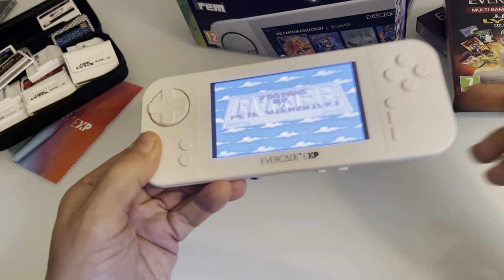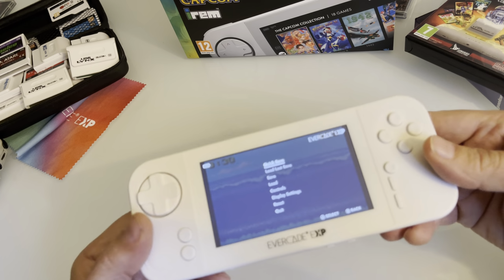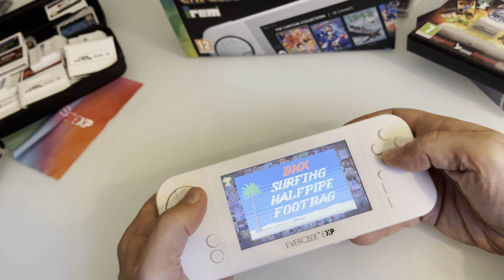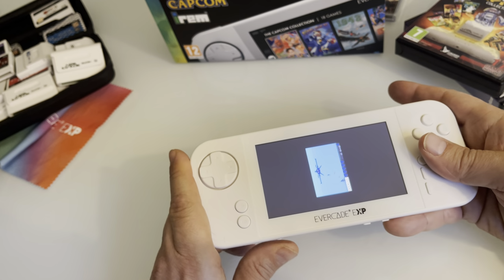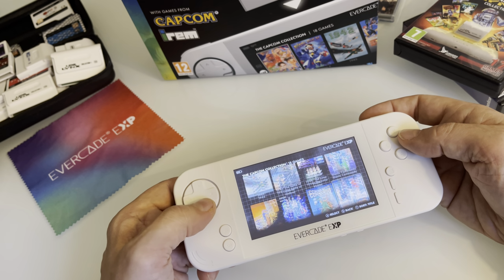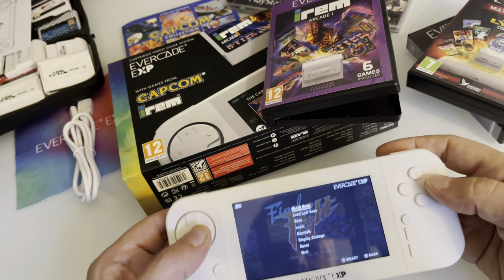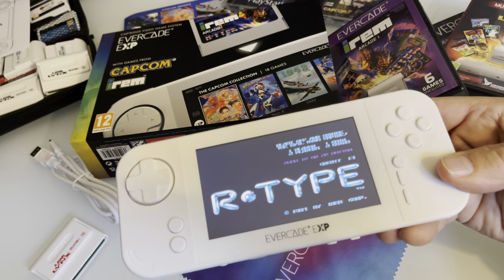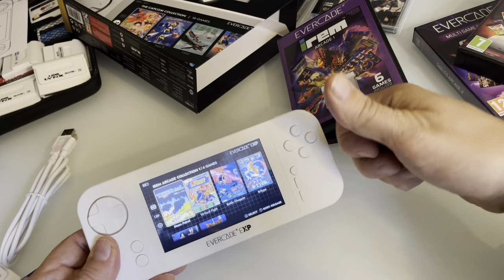Evercade EXP - Review & Gameplay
We test out the Evercade EXP and ask the question in 2023 is the best new handheld console by the fact it comes with physical carts.And built in games are included but overall this is designed to allow physical games to be used as carts.

We de-box this console meaning I start off with play right from the beginning, then show you the box at the end. And Instructions we show you a bit of those too!

Give your thoughts on the EXP and if you own one of these or an Evercade your views in the comments below

Previous Evercade Videos...